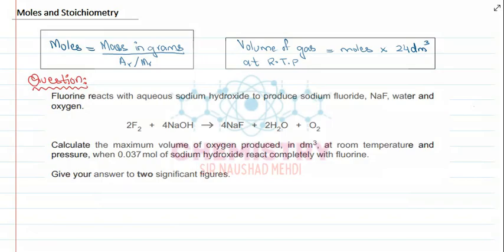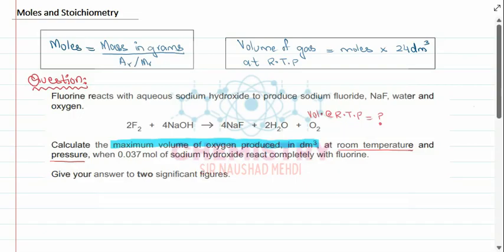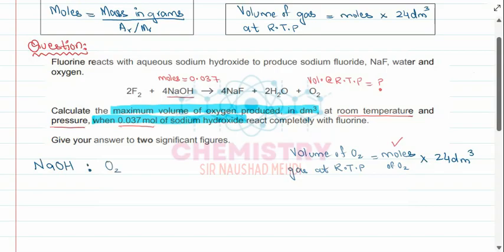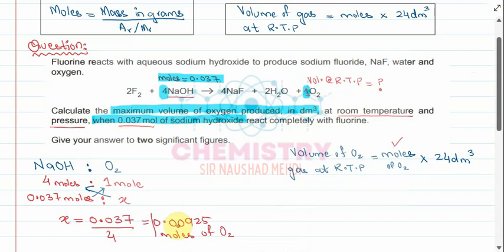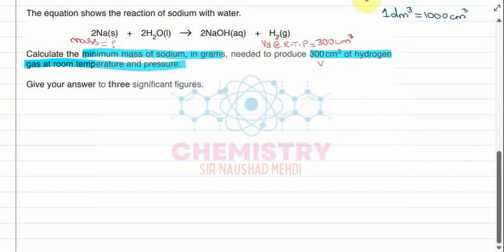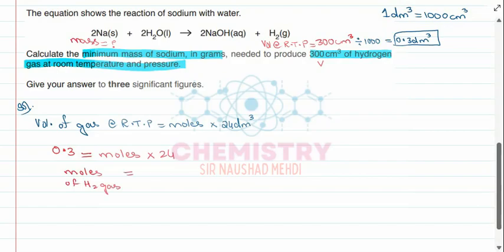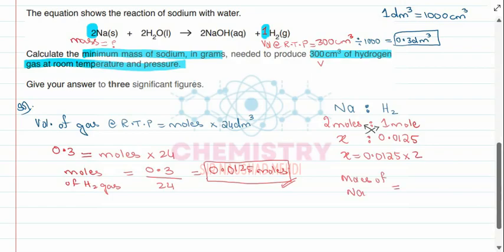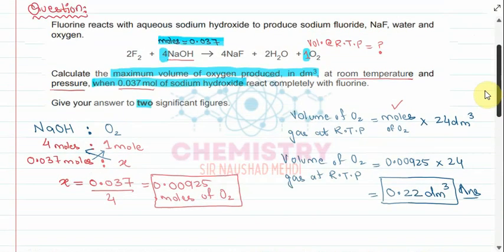Moles and Stoichiometry Numericals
This video contains the past paper numerical question solution related to the topic of moles and stoichiometry, topic from O-Levels/IGCSE Chemistry.